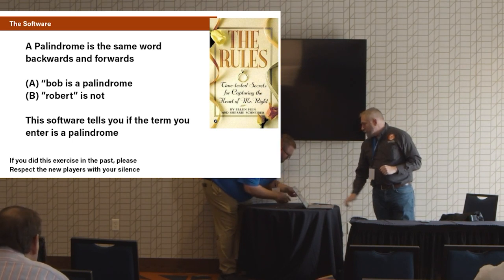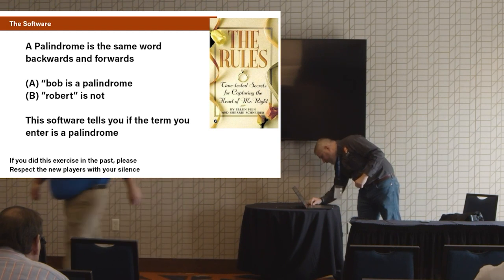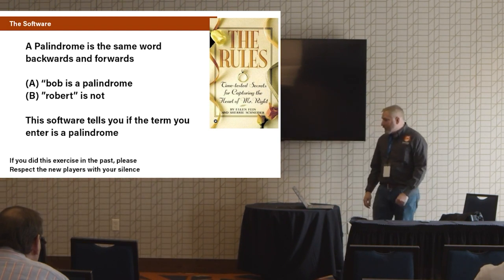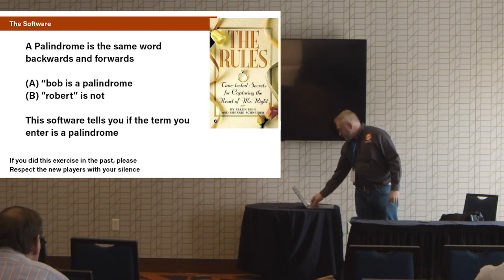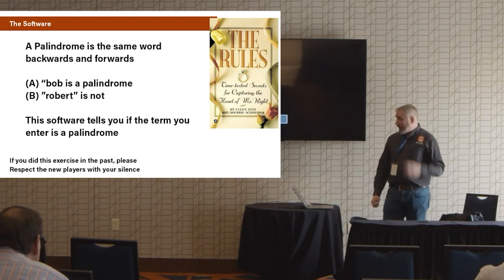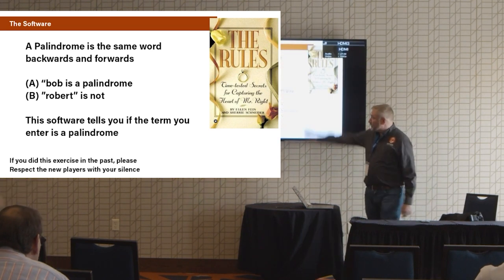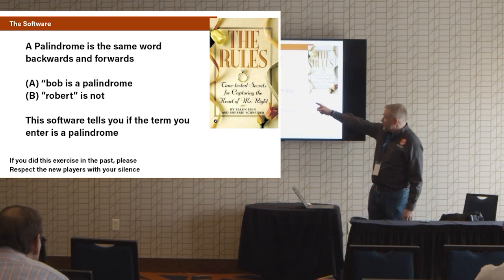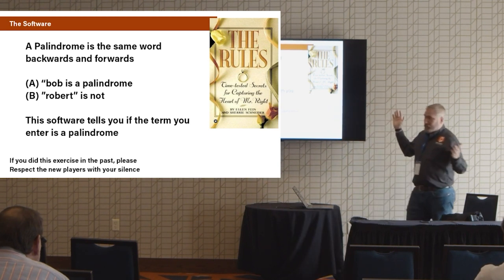Short clip from “Teaching Testing with Exercises” | QA Summit from Xpanxion 2021 - Matt Heusser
QA Summit from Xpanxion 2021
Matt Heusser  |   Managing Director
“Teaching Testing with Exercises”

The QA Summit from Xpanxion is a conference meant to help others connect with some of the best and brightest minds in the QA space. With the landscape of technology constantly changing, we want talented engineers to have an opportunity to learn and advance themselves in the upper stages of their QA career.  Learn from our panelists and break out session discussion leaders.

About Xpanxion - Solving business problems with technology.
We are software product engineering experts with over 20+ years of experience delivering the technologies, software architectures, processes and people critical to delivering success. As a trusted partner, we focus on business solutions and alliances that provide end-to-end value to solving our customer’s problems. We focus on providing best-in-class solutions by developing custom solutions with modern technologies or by delivering industry recognized off the shelf solutions.

Our services:
✅ Quality Assurance
✅ Software Engineering
✅ Agile
✅ Cloud
✅ DevOps
✅ Infrastructure
✅ Mobile
✅ UX/UI Design
✅ Digital Transformation
✅ Technology Consulting

☑️ Step IT Up Self Study Program
☑️ Advanced Automation
☑️ Cyber Security
☑️ Data and Analytics
☑️ Infrastructure Services
☑️ Product Design, Engineering and Assurance